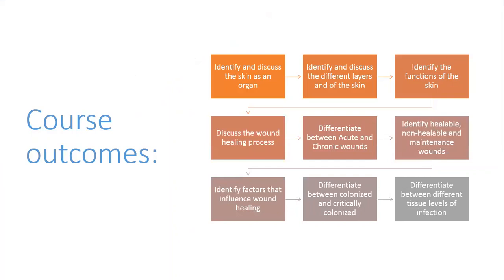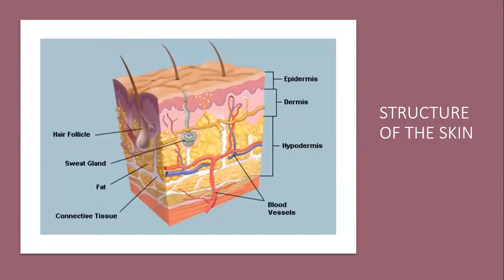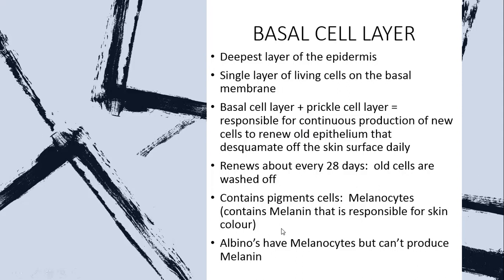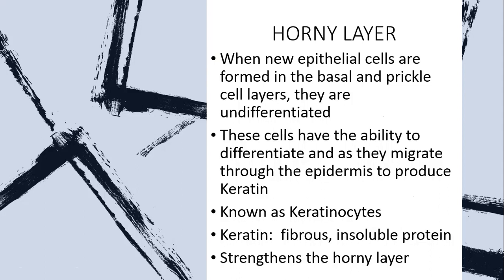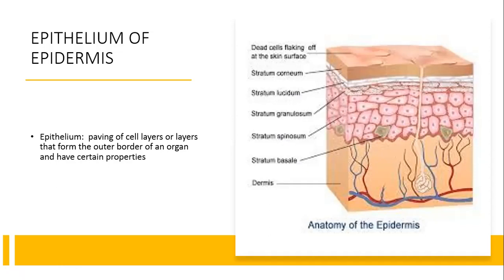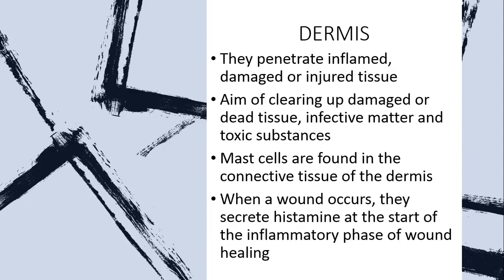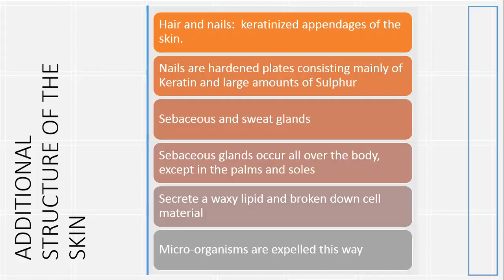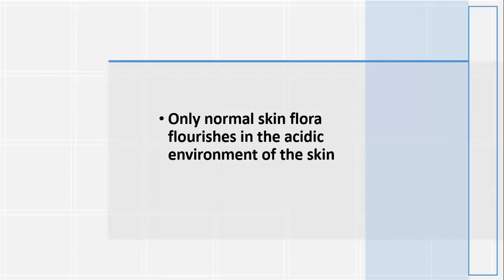Part 1 Structure and function of the skin